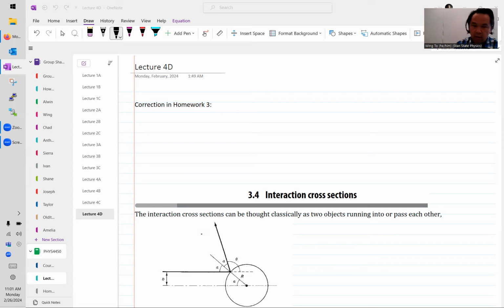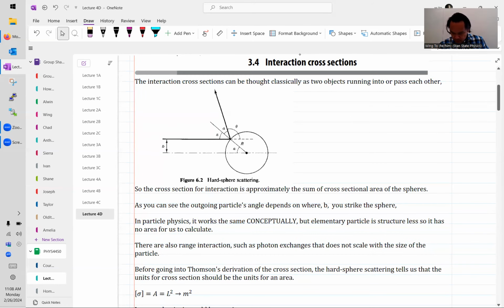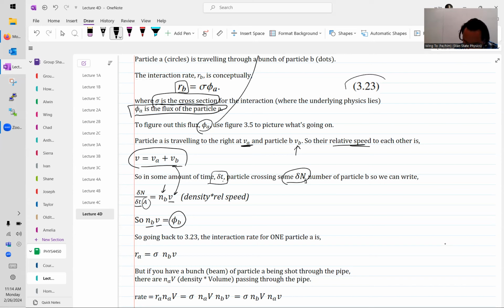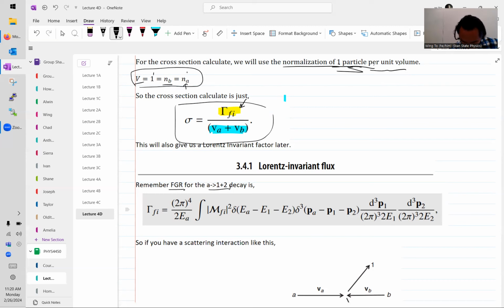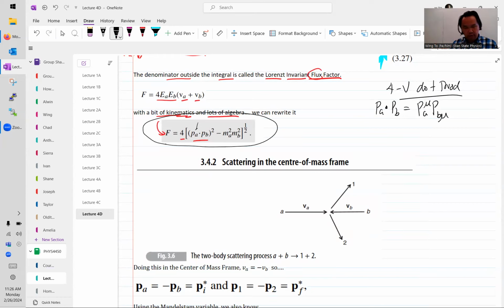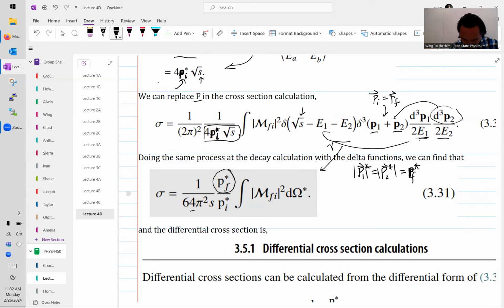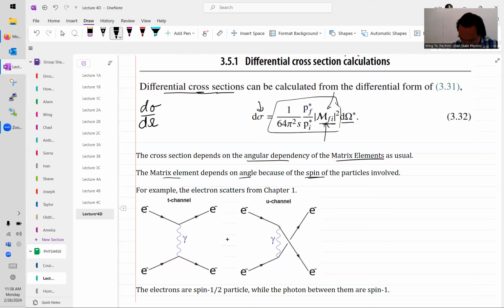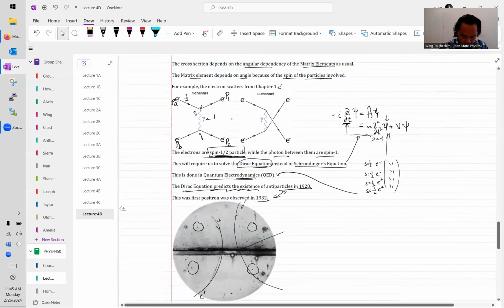PHYS4450 Sp24 Lecture3.4-3.5